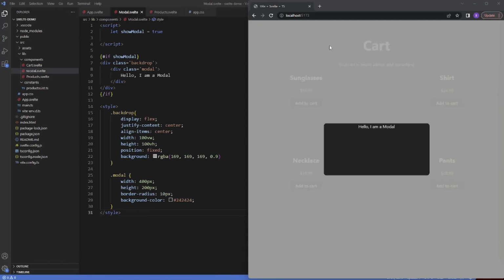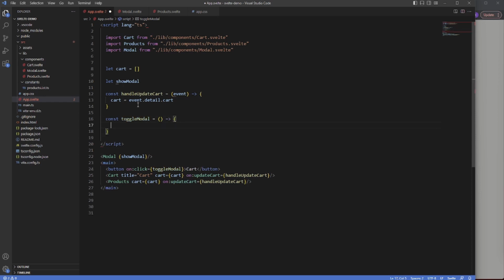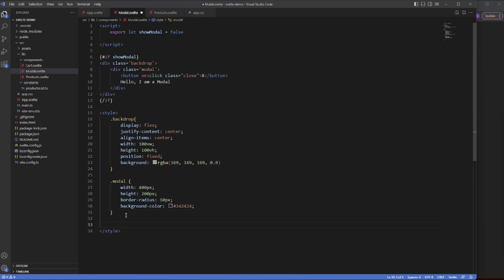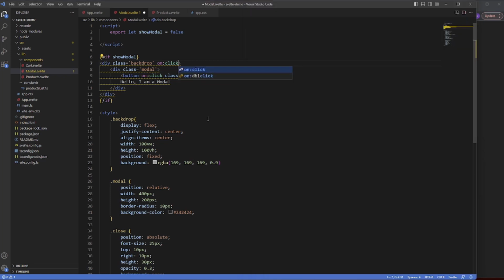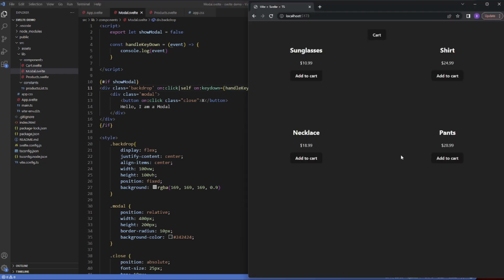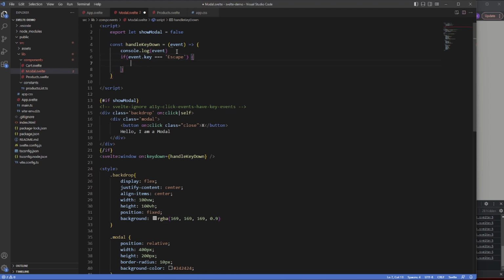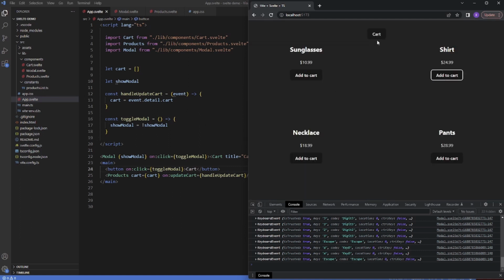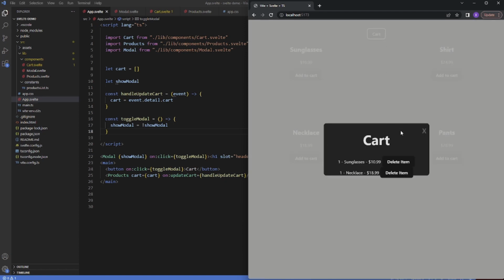Svelte Tutorial - Svelte Modal Events & Slots Part 11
In this video we will be going over dispatching events between components.